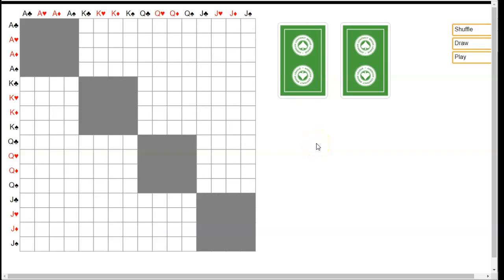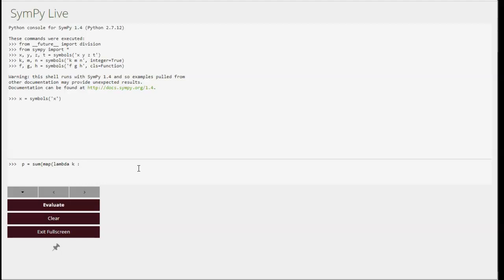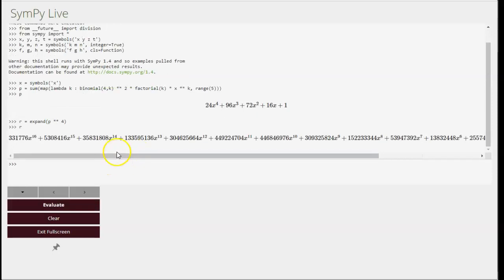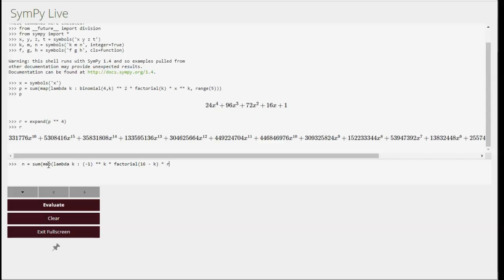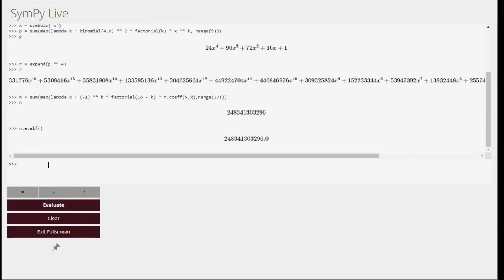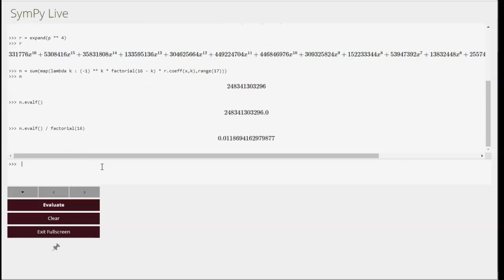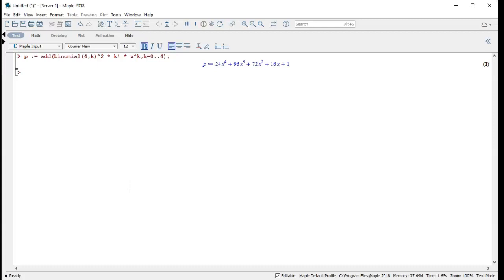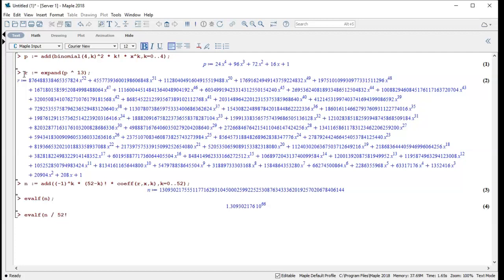Solving the Snap problem with Python or Maple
The solution of the Snap problems includes some calculations with polynomials that are quite strenuous to do by hand.  This video explains how they can be done using mathematical software (Python with the SymPy library, or Maple).  You can try it yourself at